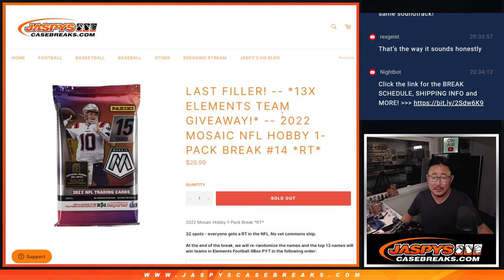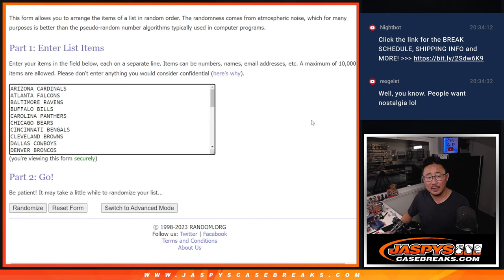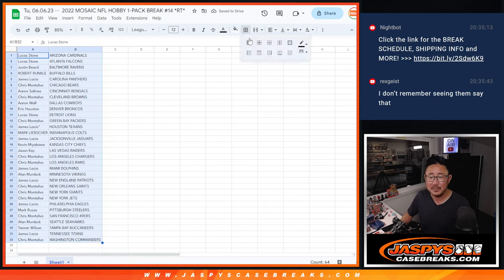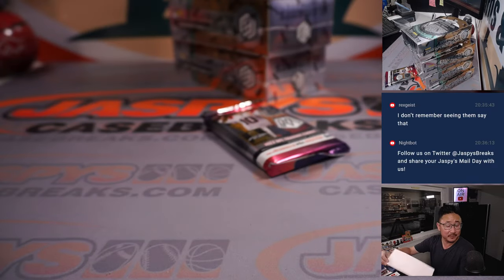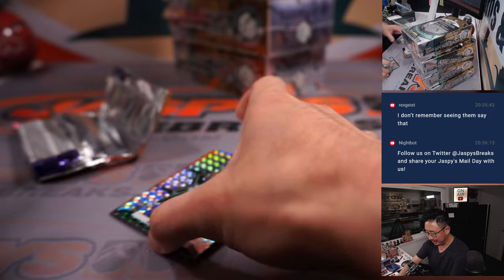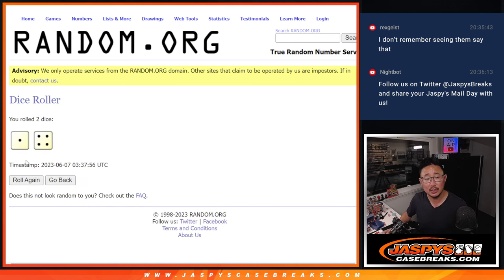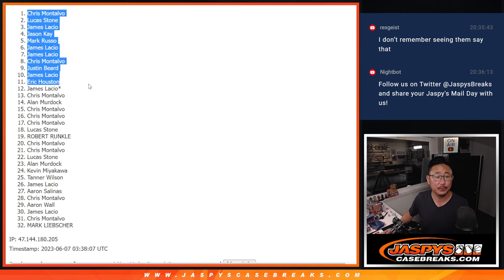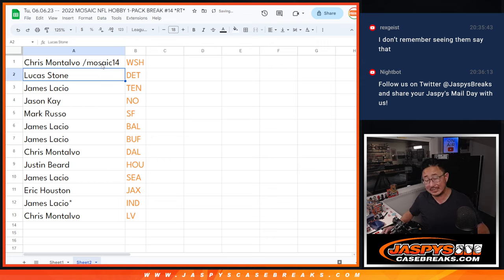Tu, 06.06.23 -- 2022 MOSAIC NFL HOBBY 1-PACK BREAK #14 *RT*